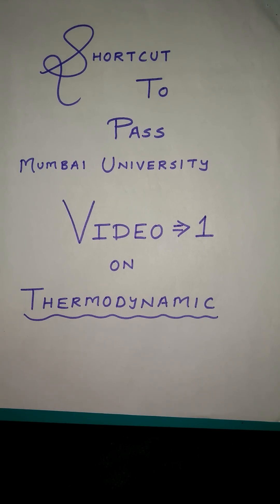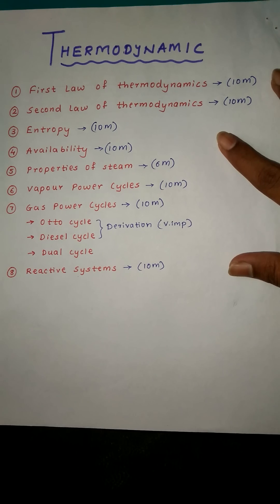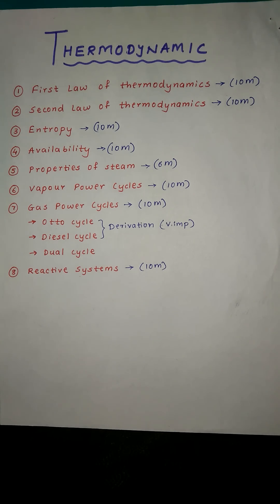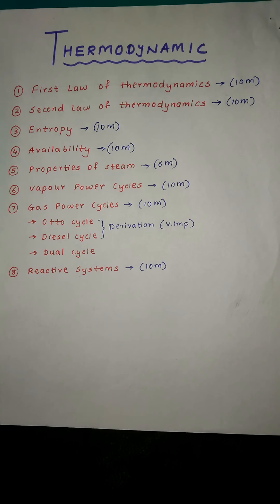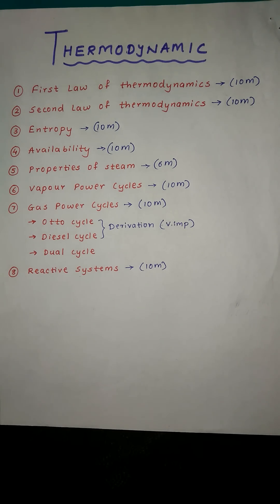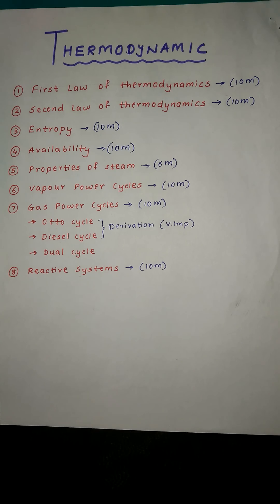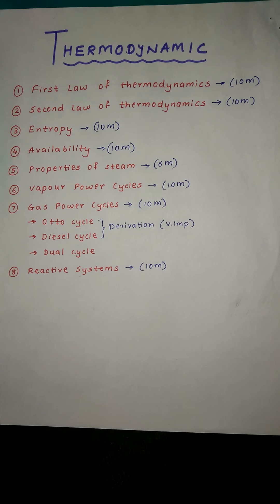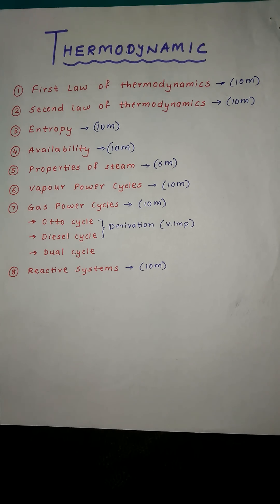How to pass easily Thermodynamics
Introduction to passing Thermodynamics syllabas this is just an introduction the main concepts and numericals will be upload shortly.